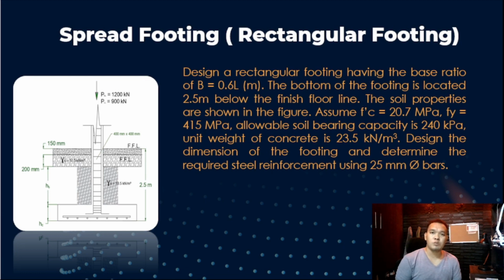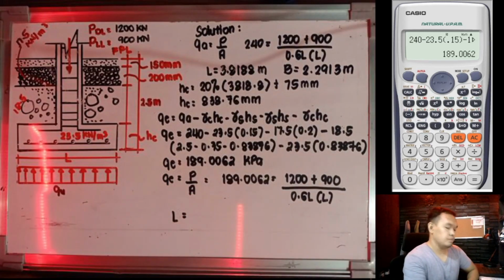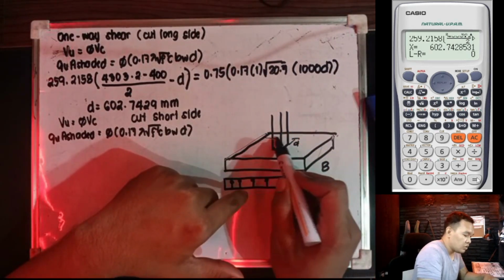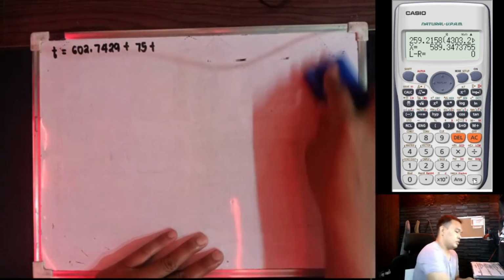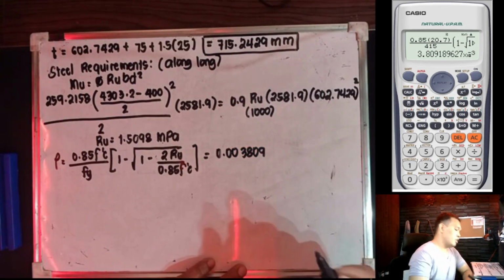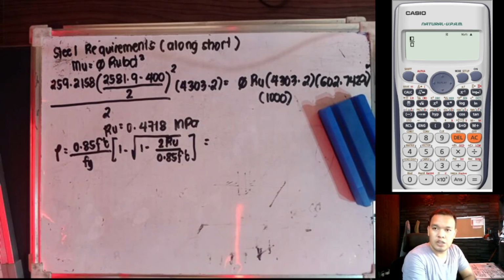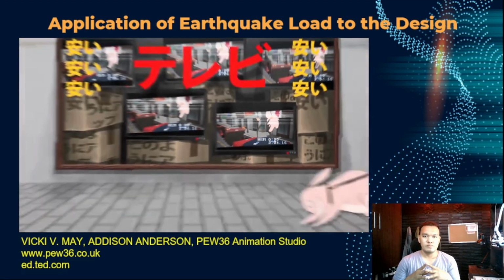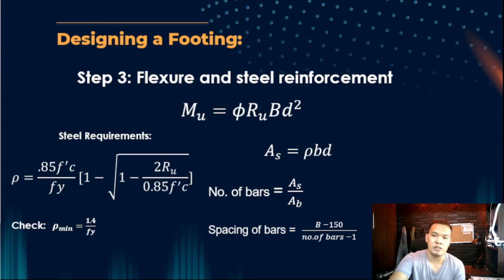rectangular footing additional problem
for students of RSU taking Foundation and Retaining Wall Design
Copy of solution to sample problem: password: thankyouengr